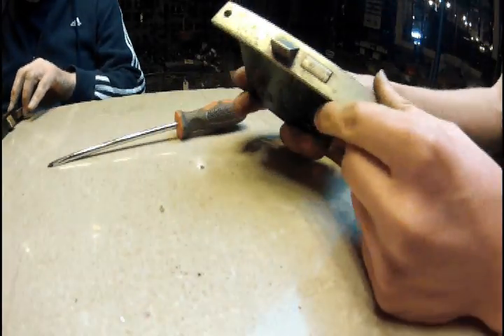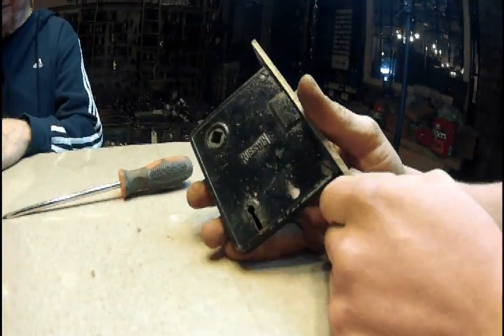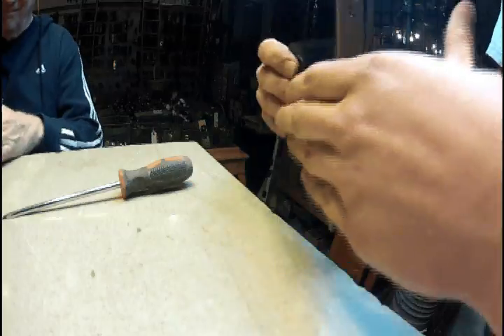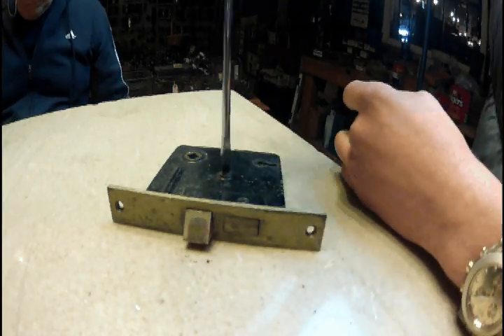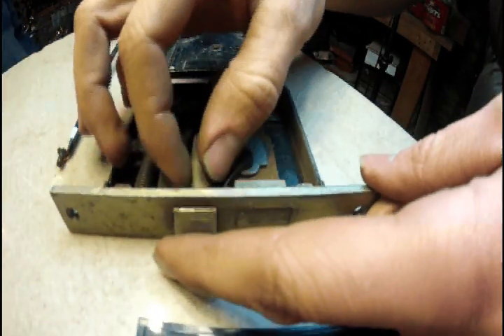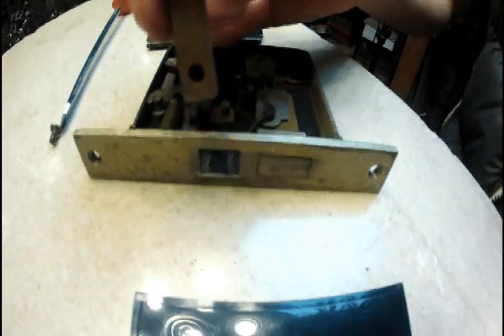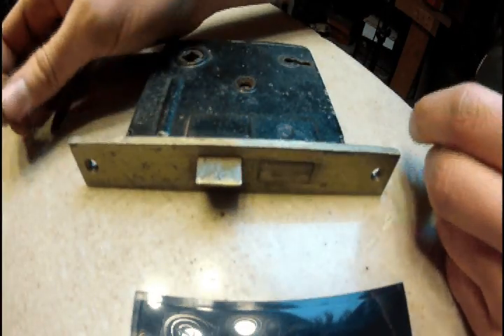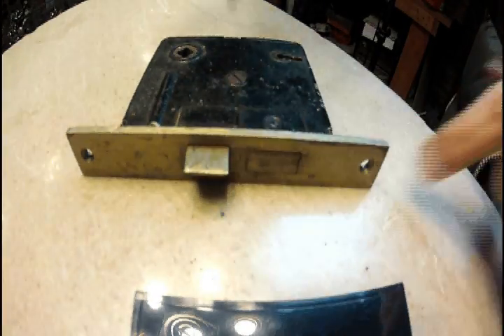Changing the Hand of an Antique Mortise Lock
Dylan changes the hand of an antique mortise and teaches you how to put it together